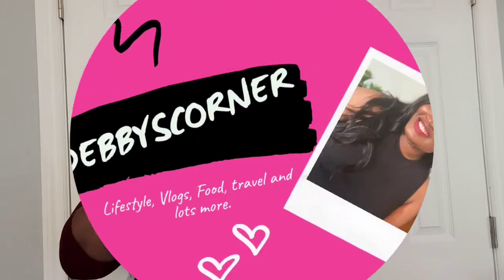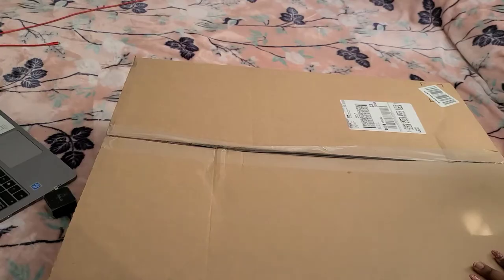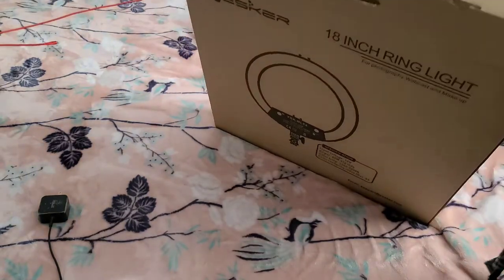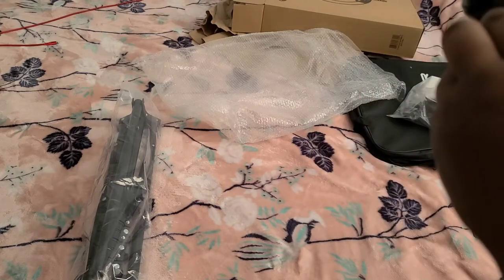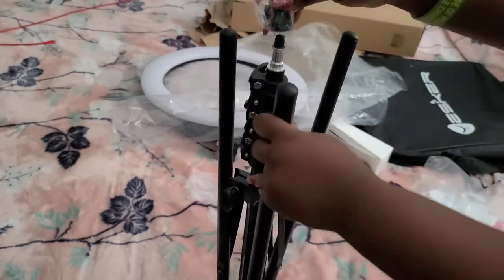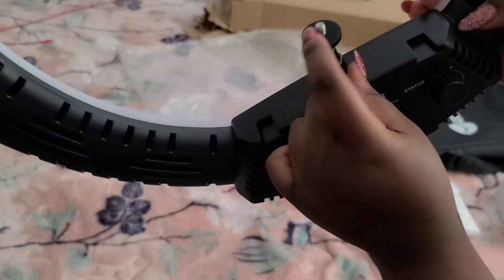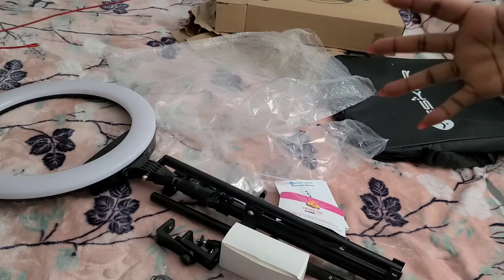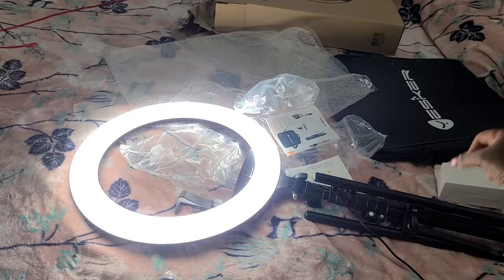Affordable Ring Light Unboxing & Setup | Yesker 18" for YouTube, Photography, Makeup 💄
Ring Light

About me: Hi, I am Debby, a Canadian-based Youtuber, and God's masterpiece. On this channel, I talk and vlog about the & Lifestyle, Reviews, Try-on Hauls, Travel, Fashion, Food, Christian faith, Relationship, and a lot more. I hope you enjoy watching my videos.
Location: Regina, Saskatchewan